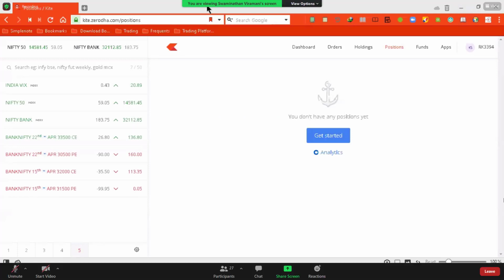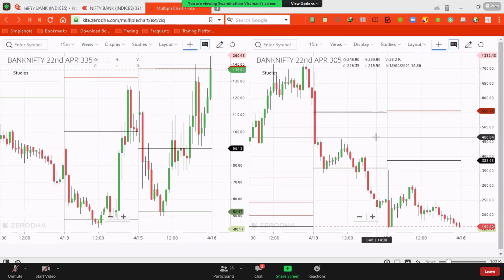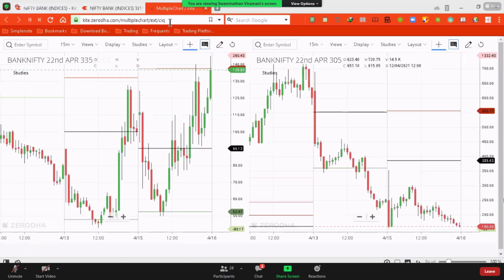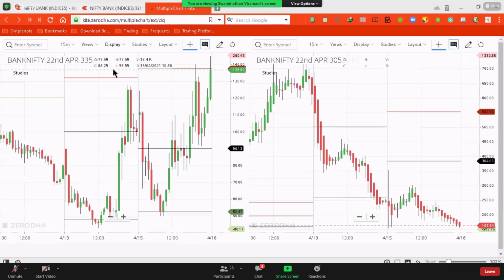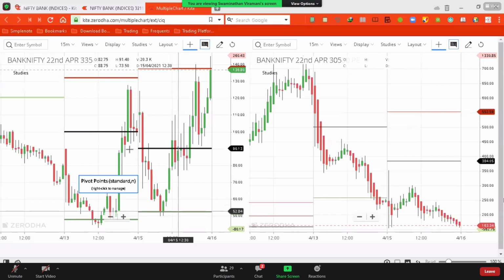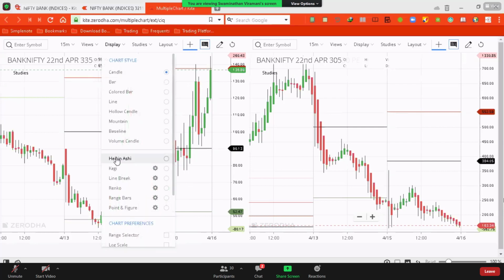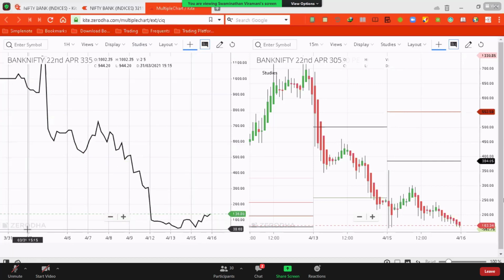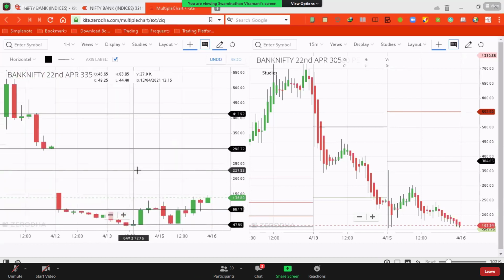Bank Nifty Heiken Ashi 15min Intraday Method in Cut Short by Swaminathan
Connect with Mr. Swaminathan on Instagram :@TraderSwami

Join Telegram Channel for more updates and Knowledge regarding Heiken Ashi and Intraday setups

Heiken Ashi 15min Intraday Method in Cut Short by Swaminathan